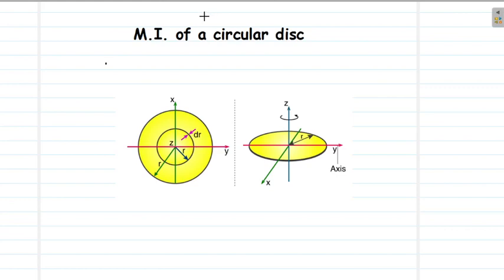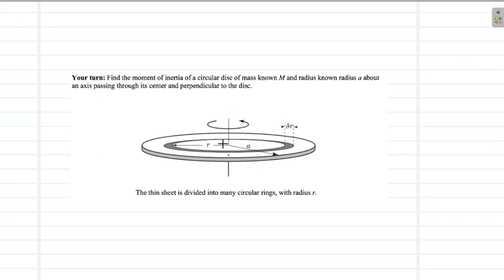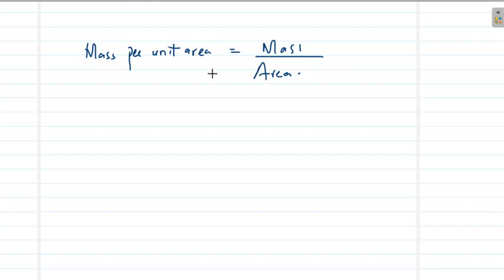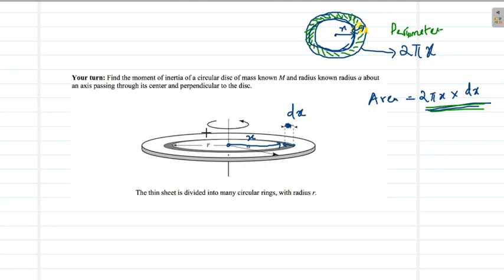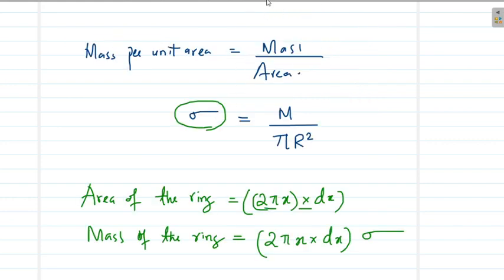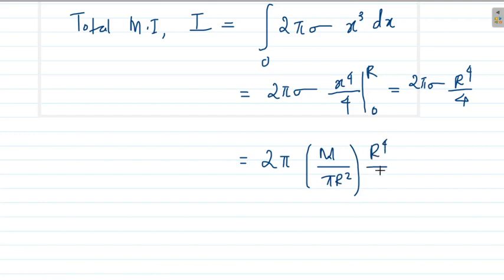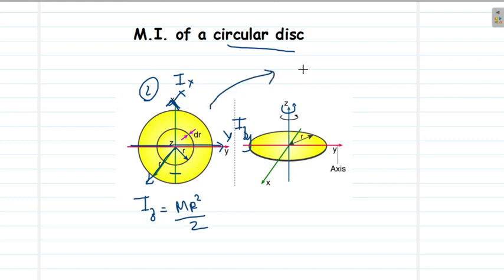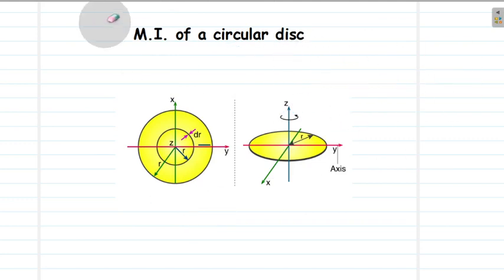Moment of Inertia of a disc